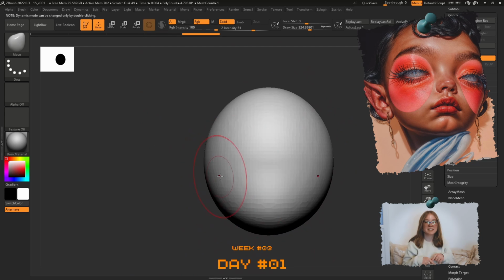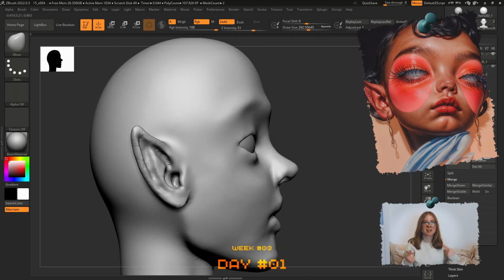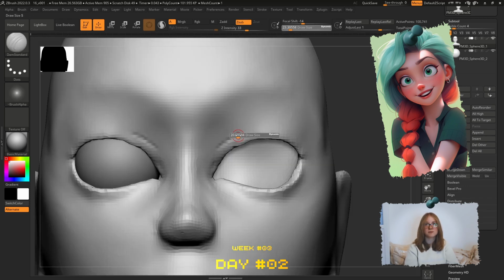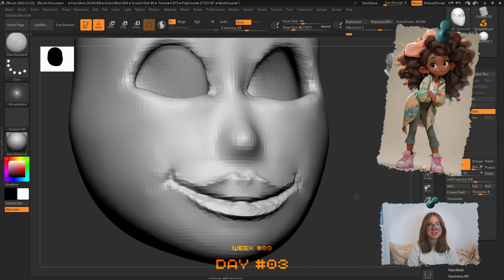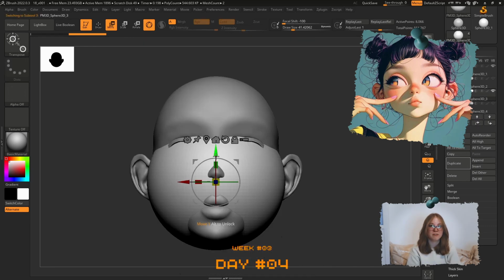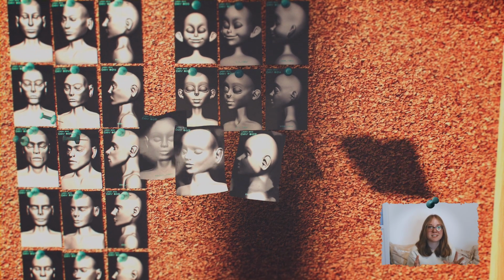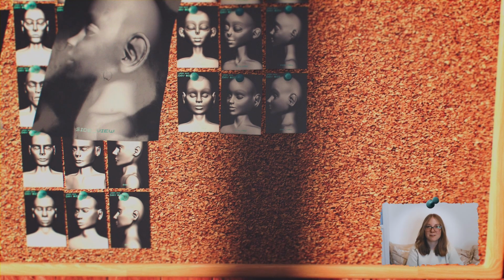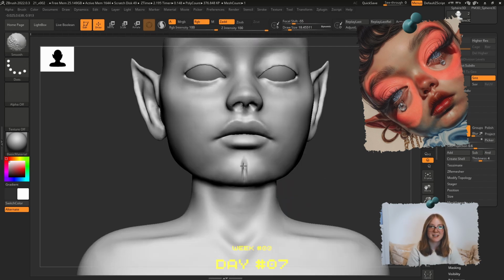30 Days of Heads Challenge - Episode 03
As we’re slowely but surely reaching the end of the Challenge, I wanted to dive into stylization and its differences to realism. These seven heads are very different to the previous fourteen. All of them are based on a specific concept each of which present a unique story. I’m excited to show you the progress I made this week!! Wrap yourself in a blanket, drink some warm tea and let's sculpt some heads!
Lots of love, isi🧡